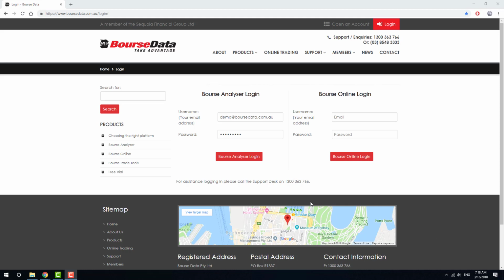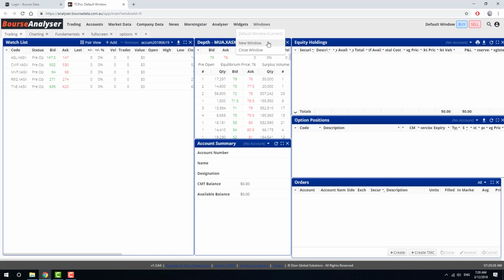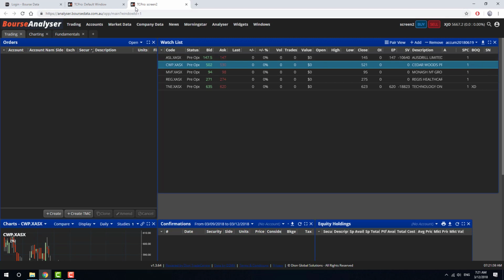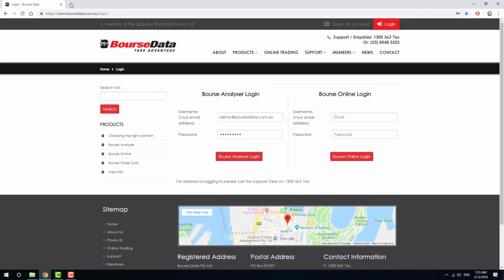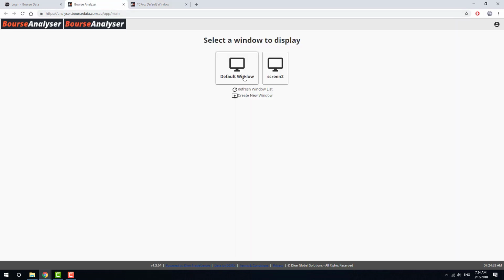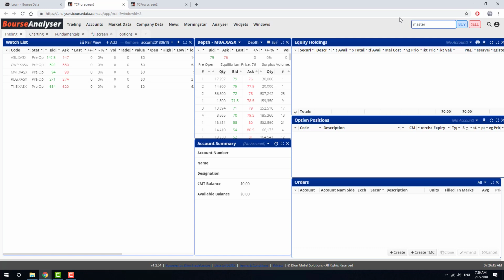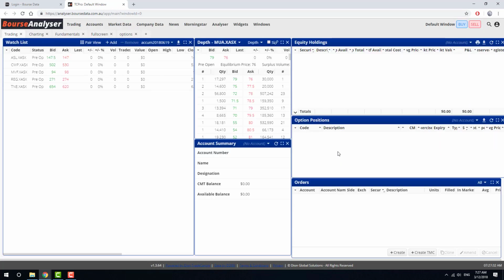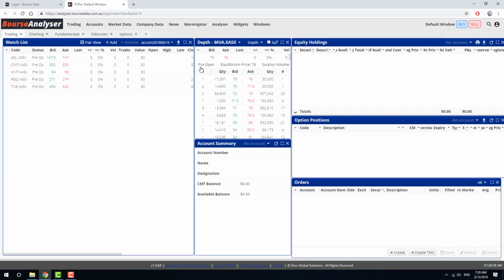Bourse Analyser Windows Mode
A walkthrough of the windows mode in the recent Bourse Analyser release
- how to access the windows
- setting up windows
- modifying and renaming windows
- and how to login